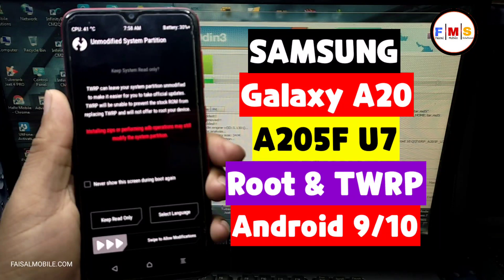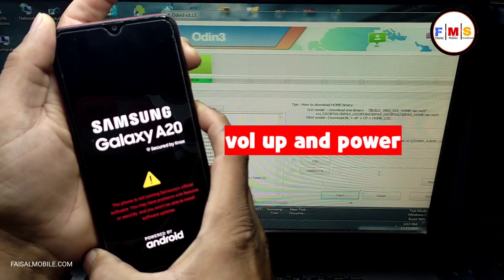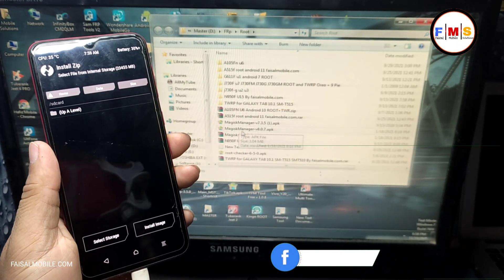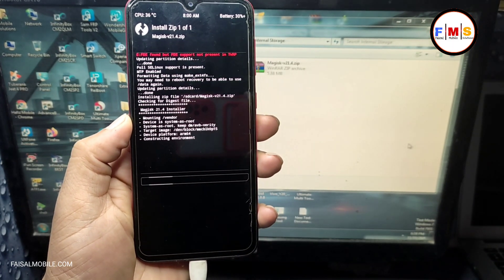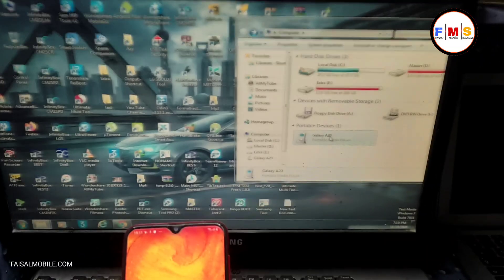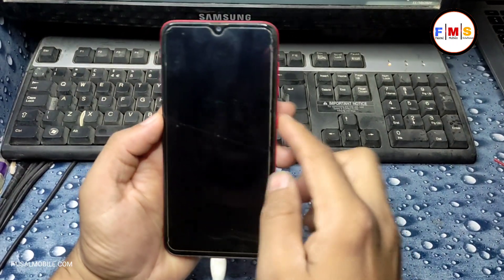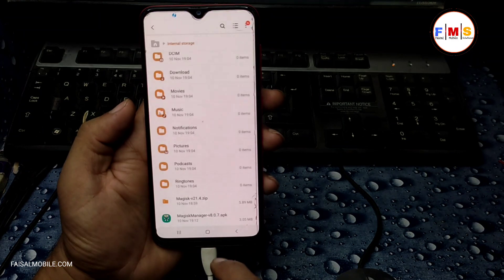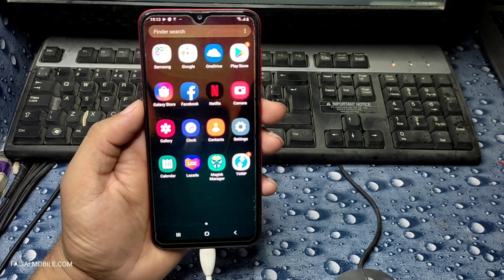How To Root TWRP Samsung A20 (A205F U7) Android 10 and Android 9 100% Done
In this video, I'll show How To Root TWRP Samsung A20 (A205F U7) Android 10 and Android 9 100% Done 2021 Method.
This Method Works On  Samsung Galaxy A20 SM-A205F U7. First You Need To Unlock Bootloader Then  OEM Must be OFF, FRP Lock Must Be OFF  Don't Attempt if you don't know how to root.
If you don't follow instructions correctly mobile can be brick hang on logo, so I m not responsible for any damage or loss of data, Do it at your Own Risk Follow all instructions don't skip the video
Save your important data first then root your device for the safe side

*If something went wrong (If the device is not starting or hand on logo then you need to download and flash the same Binary stock firmware using ODIN. watch this video on how to flash and download firmware for free

All Samsung Bootloader Unlock Android 11 || How To Fix Hidden OEM || How To Enable OEM Unlocking

How To Root Samsung S8 G950F All Models Android 9.0 Pie || Tested On Samsung S8 U15 TWRP Root